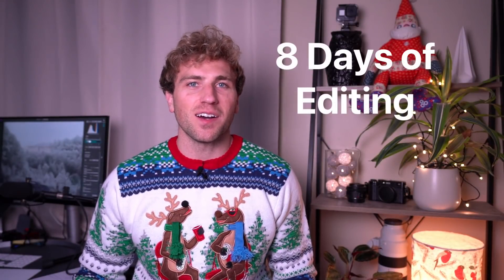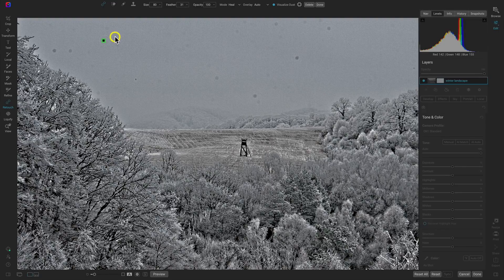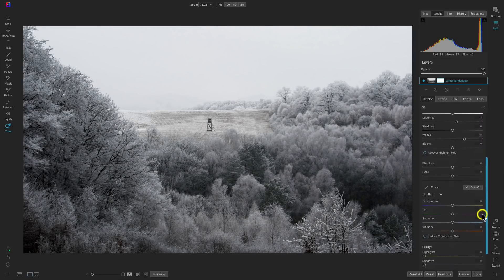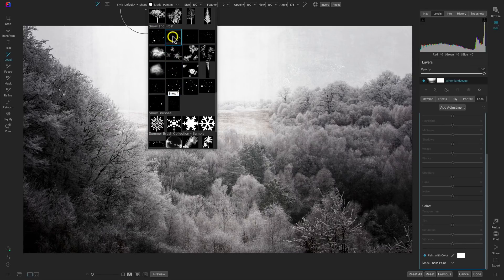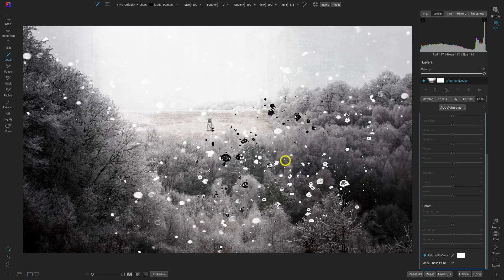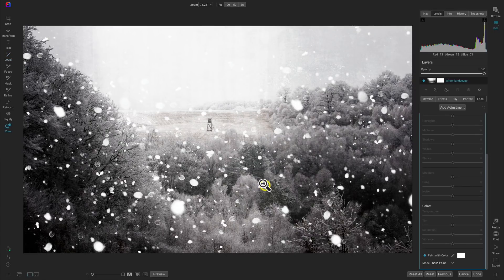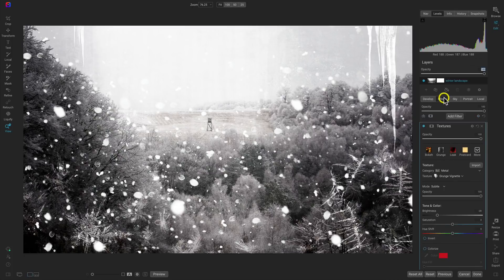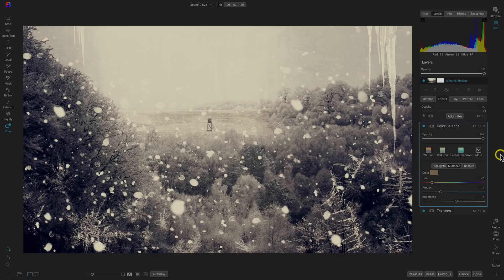How to Use Creative Brushes to Enhance a Winter Scene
The creative options are limitless inside ON1 Photo RAW 2022. One of the newer features for expressing your creativity is custom brush shapes. Using different brush shapes is perfect for livening up winter scenes or family photos. This video teaches us how to utilize brush shapes to paint overlays and snow onto our landscape. Along our editing journey, we'll also talk about the all-new Visualize Dust feature that allows you to see and remove dust spots much easier!